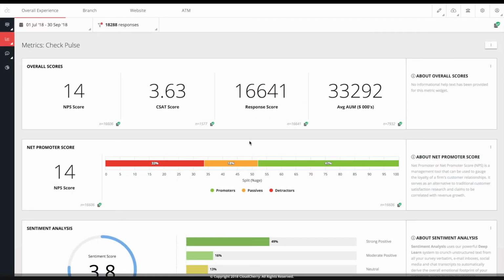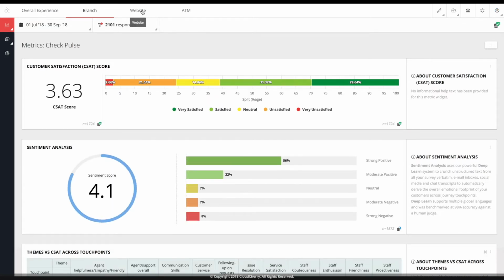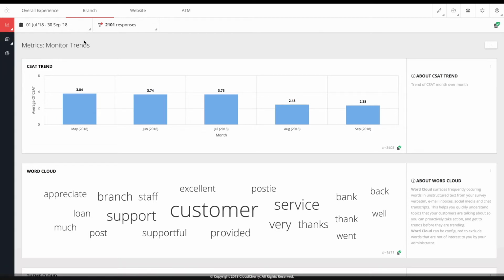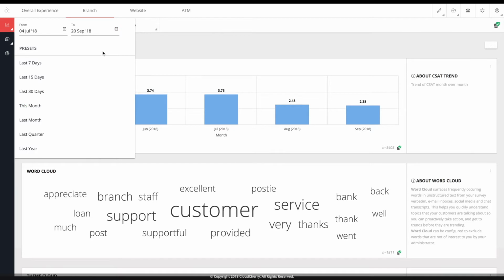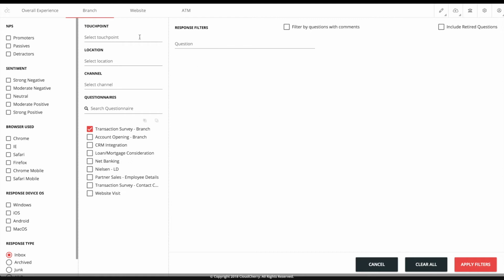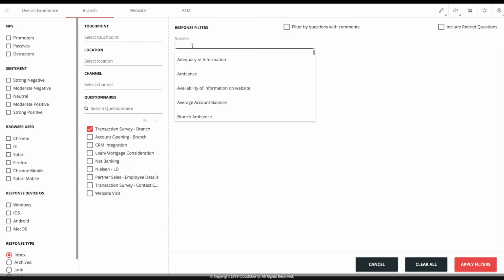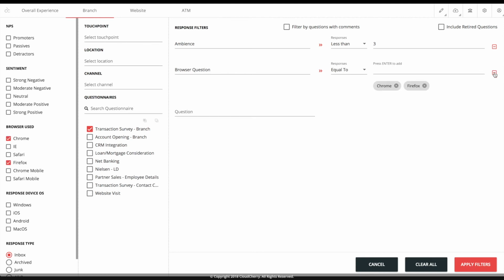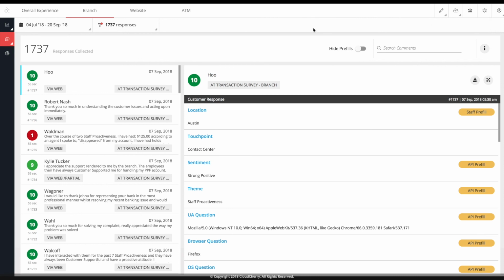103 Find your way around Webex Experience Management